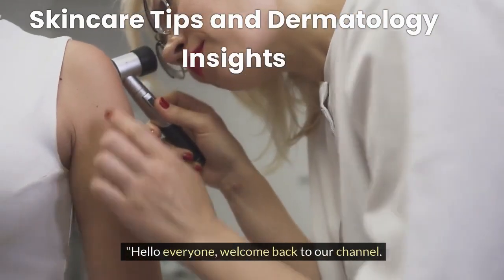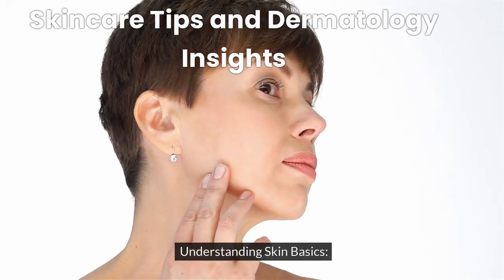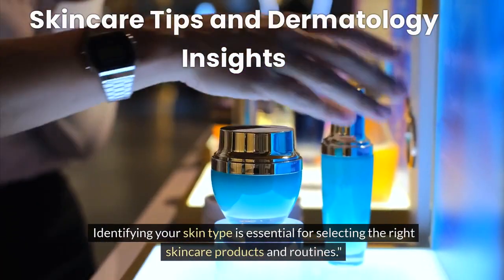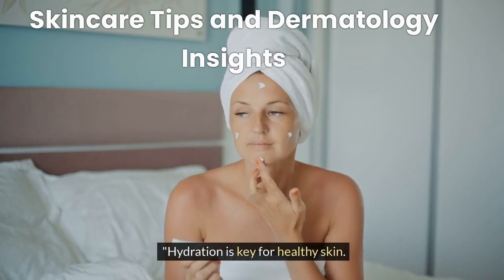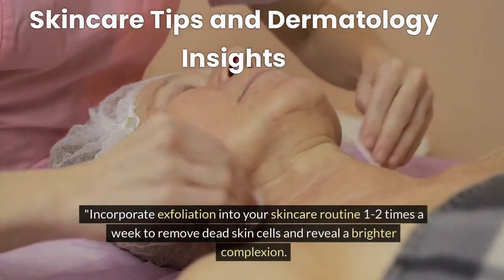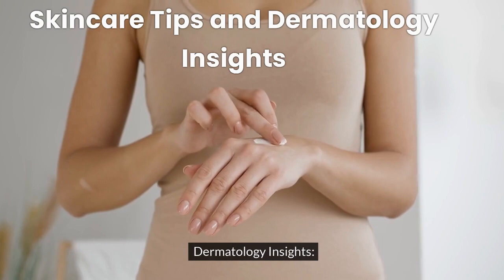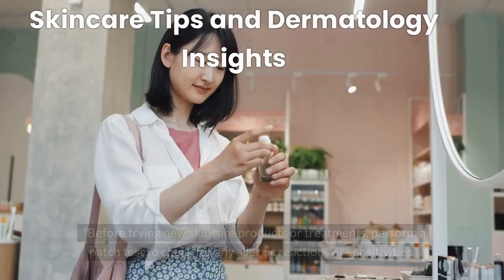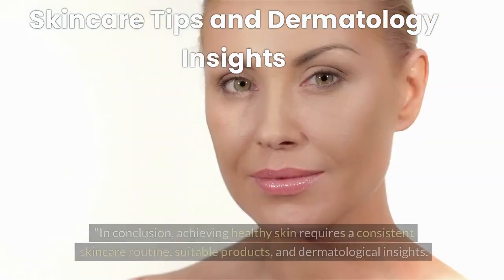Skincare Tips and Dermatology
Watch out for these videos

In our previous video, we talked about Epilepsy and seizure management and today, we're diving into the world of skincare and dermatology. Whether you're a skincare enthusiast or looking to improve your skin health, this video is for you. Let's explore some essential tips and insights for achieving healthy, glowing skin."
Understanding Skin Basics:
"Before we dive into skincare tips, let's start by understanding our skin. Our skin is the body's largest organ, and it plays a crucial role in protecting us from external elements and regulating body temperature."
Common Skin Types:
 "Skin types vary from person to person, including normal, dry, oily, combination, and sensitive skin. Identifying your skin type is essential for selecting the right skincare products and routines."
Skincare Tips:
1 Cleansing:
"Begin with a gentle cleanser suitable for your skin type. Cleansing helps remove dirt, oil, and impurities without stripping away essential moisture."
2 Moisturizing:
"Hydration is key for healthy skin. Use a moisturizer that suits your skin type to keep it nourished and hydrated throughout the day."
3 Sun Protection:
"Always apply sunscreen with at least SPF 30 daily, even on cloudy days. Sun protection is crucial to prevent premature aging and reduce the risk of skin cancer."
4 Exfoliation:
"Incorporate exfoliation into your skincare routine 1-2 times a week to remove dead skin cells and reveal a brighter complexion. Avoid over-exfoliating, especially if you have sensitive skin."
5 Serums and Treatments:
"Consider adding serums or targeted treatments like vitamin C, retinoids, or hyaluronic acid to address specific skin concerns such as hyperpigmentation, wrinkles, or acne."
                                                    Dermatology Insights:

"Now, let's discuss some insights from dermatology that can enhance your skincare routine and overall skin health."
1 Consultation with a Dermatologist:
"If you have persistent skin issues or concerns, consult a dermatologist. They can provide personalized advice and treatment options tailored to your skin."
2 Importance of Patch Testing:
"Before trying new skincare products or treatments, perform a patch test to check for any allergic reactions or sensitivities."
3 Lifestyle Factors:
"Remember, skincare goes beyond topical treatments. Maintain a healthy lifestyle with balanced nutrition, hydration, regular exercise, and adequate sleep for optimal skin health."
"In conclusion, achieving healthy skin requires a consistent skincare routine, suitable products, and dermatological insights. By understanding our skin's needs and adopting good habits, we can nurture our skin and achieve that coveted healthy glow.
Let's continue to prioritize our skin health and embrace the beauty of healthy skin. Until next time, take care and keep glowing!"